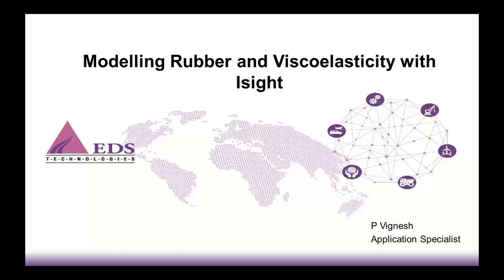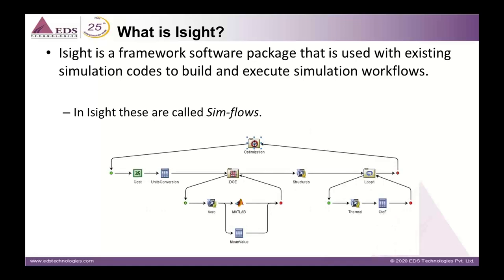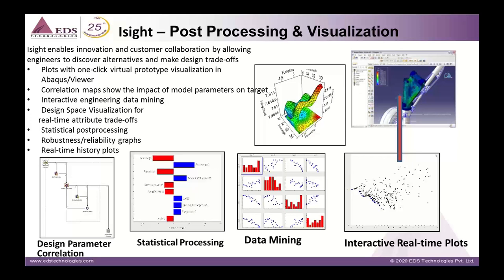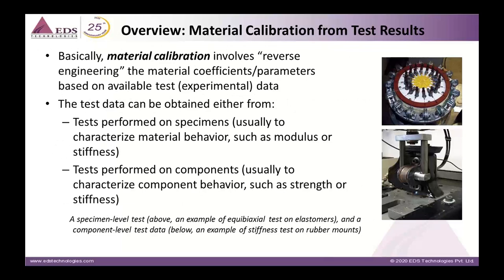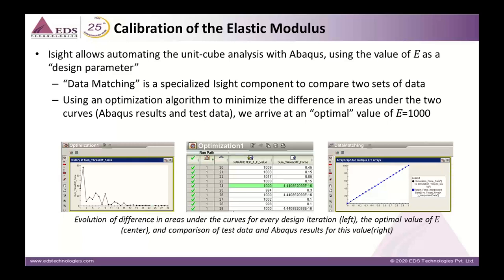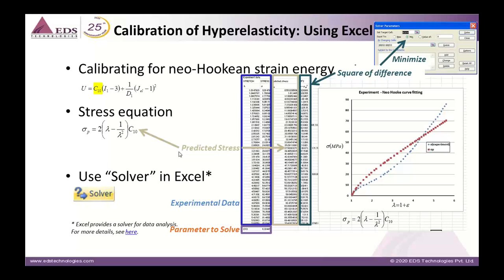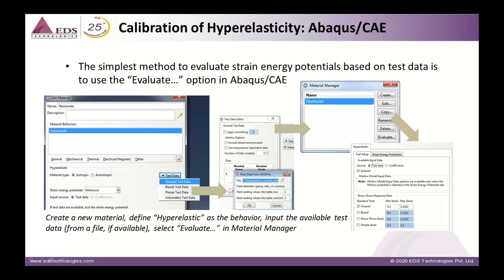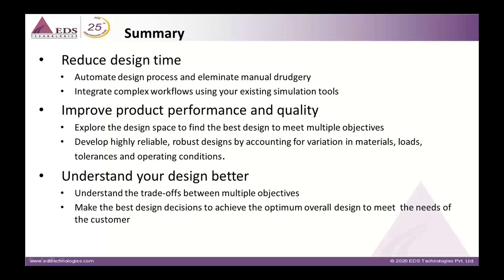Modelling Rubber and Viscoelasticity with Isight Webcast | EDS Technologies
Watch this webcast to learn how Isight can create flexible simulation process flows to automate the exploration of design alternatives and identification of optimal performance parameters.